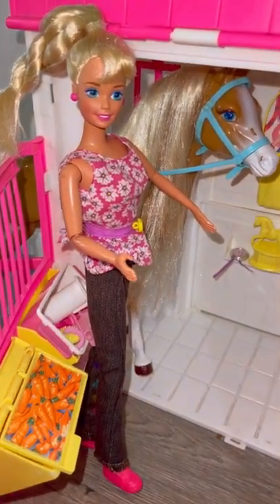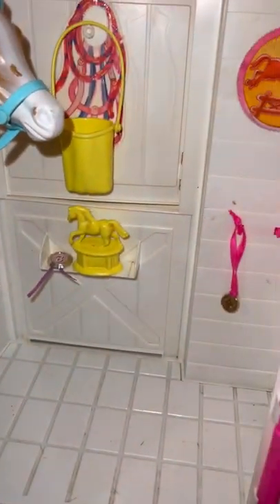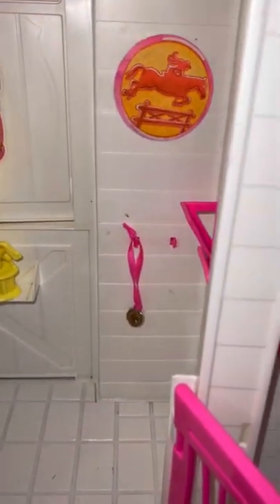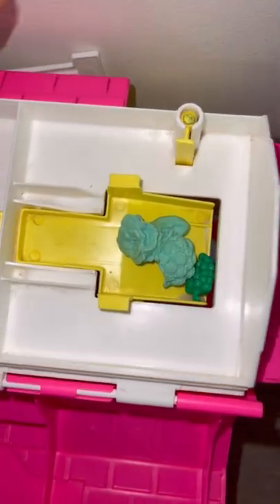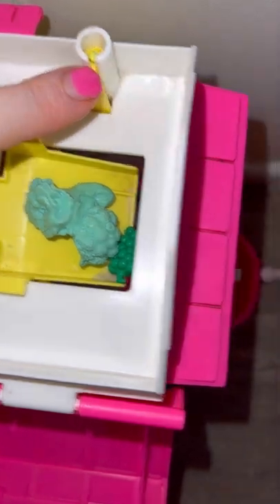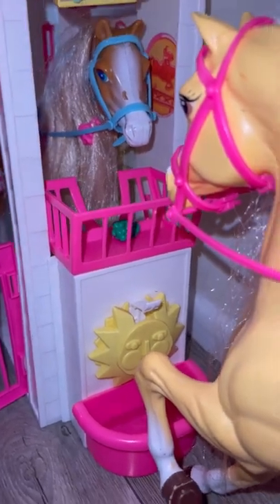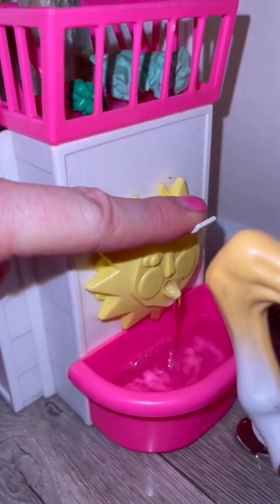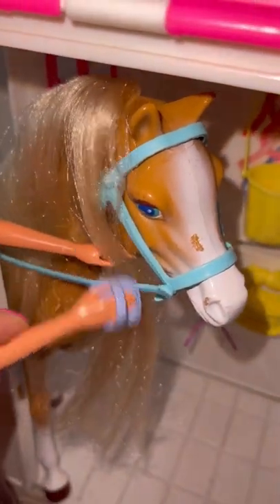Vintage Barbie 1995 Feeding Fun Stable and Nibbles the Horse!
Take a closer look at this vintage Barbie Playset and Nibbles the Horse from 1995!

Lots of love, Belle Xx

Dollstagram 📸 @the_barbie_hospital